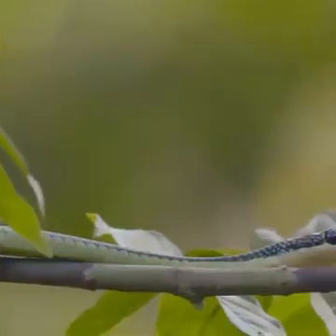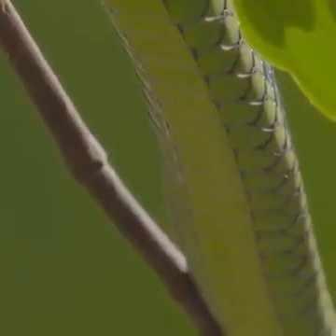هل رأيتم من قبل الأفعى الطائرة